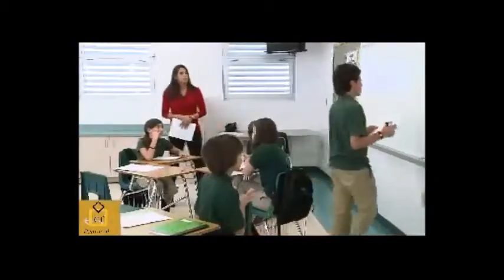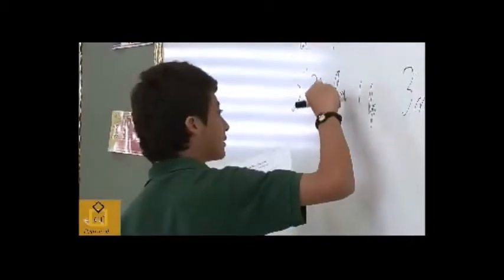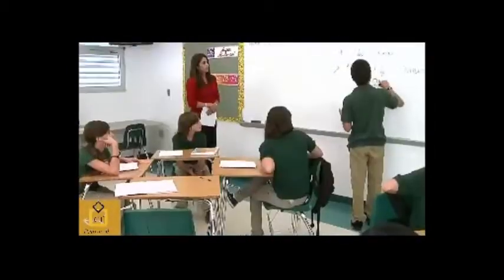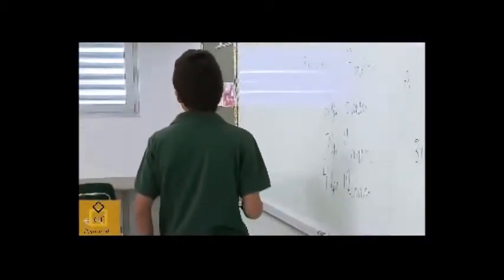Video 6 2